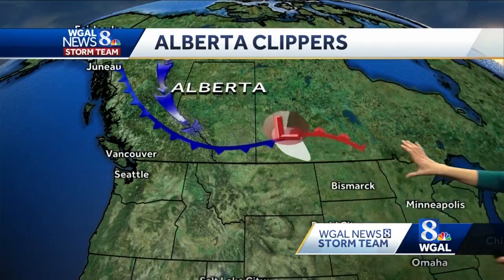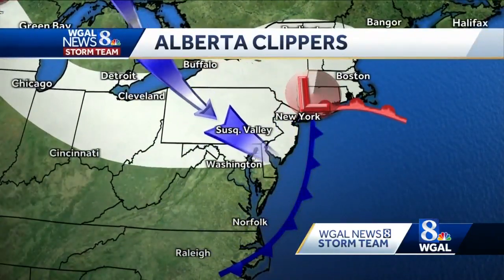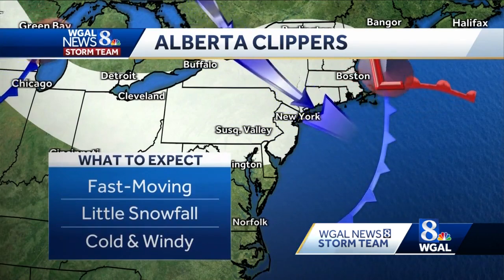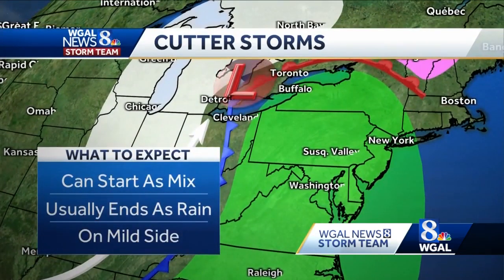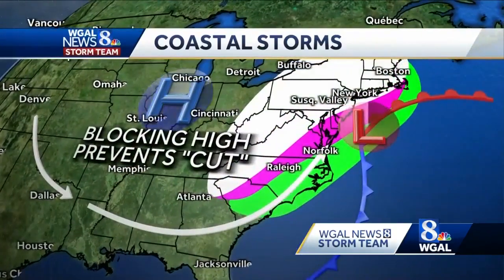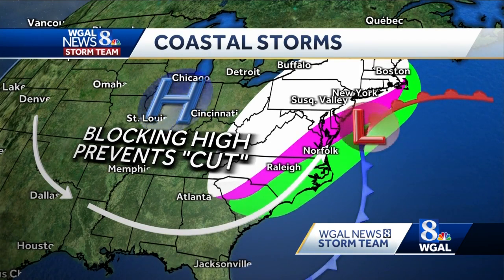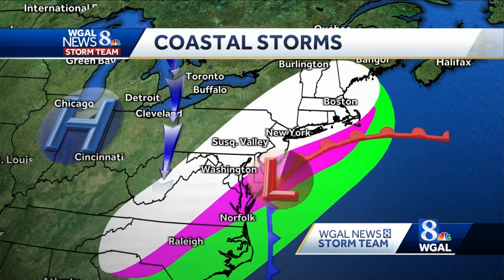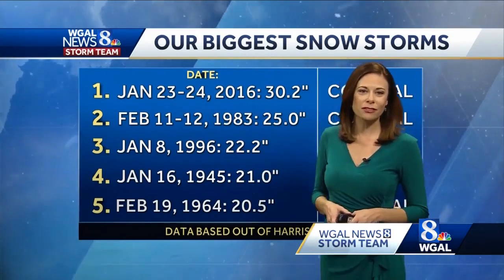WGAL Winter Weather Outlook: Types of winter storms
Winter is less than a month away, and the WGAL News 8 Storm Team is helping you get ready. Meteorologist Tiffany Savona explains the three types of winter storms.